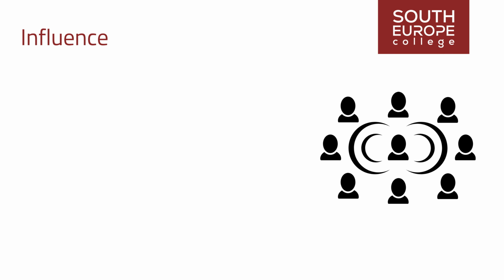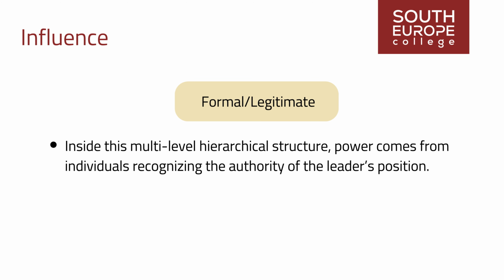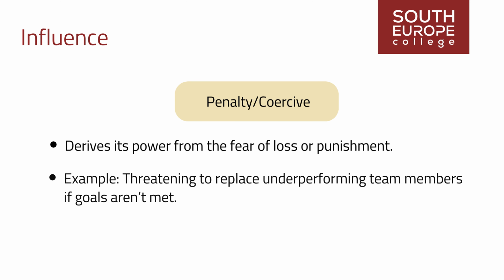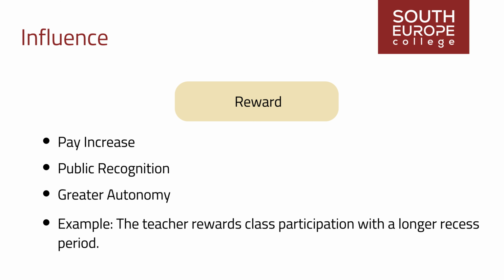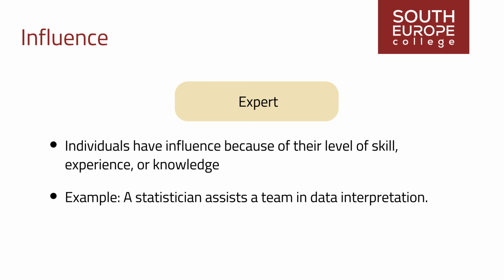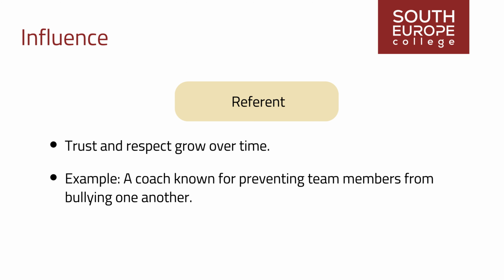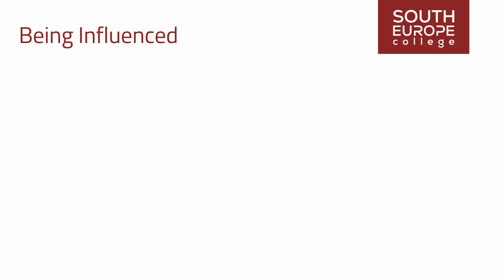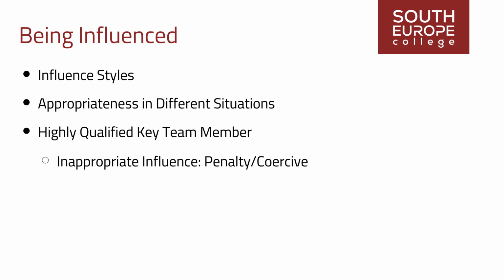PMG713 Project Leadership Week 1 Section 3